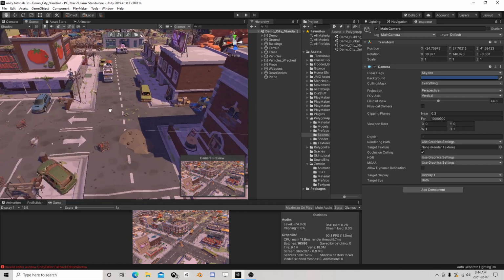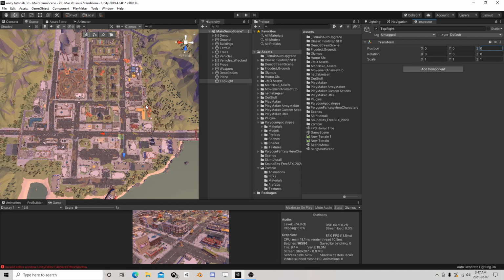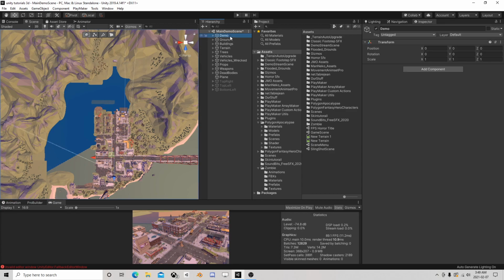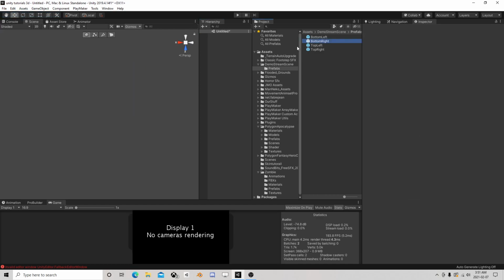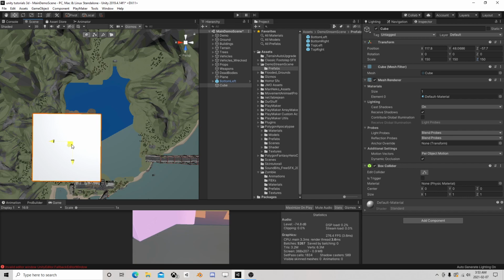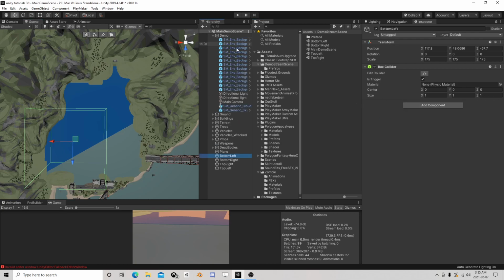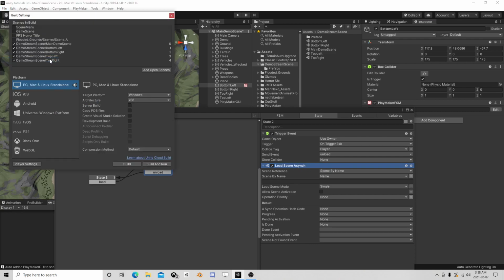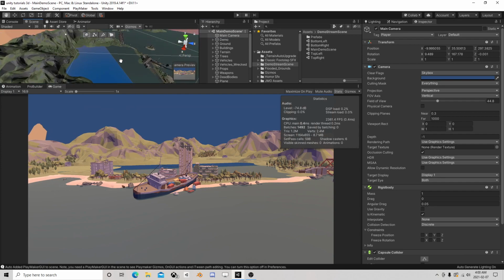Unity PlayMaker Tutorial Scene Streaming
Optimize Worlds for large games, by streaming world areas in and out of memory!!!  in this unity playmaker tutorial we cut up a scene and seperate it into different areas, streaming them in and out.